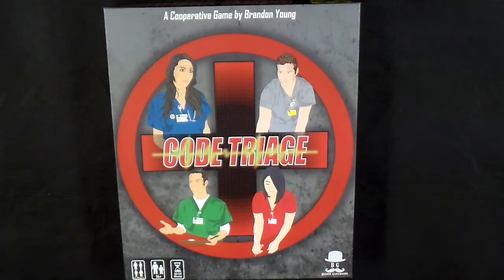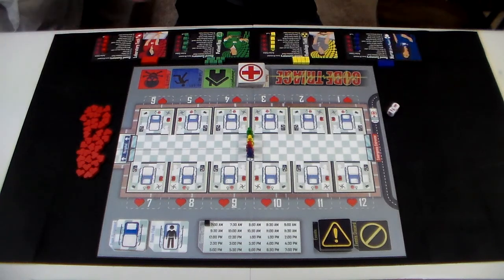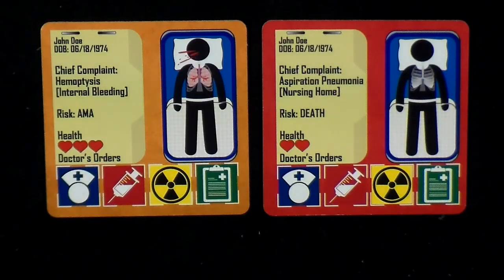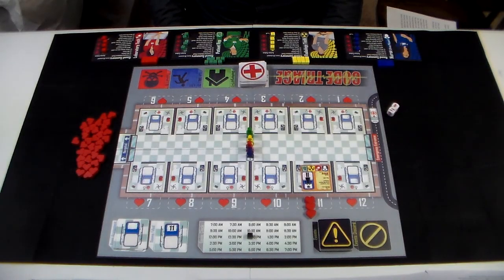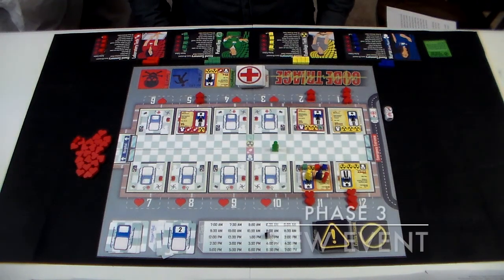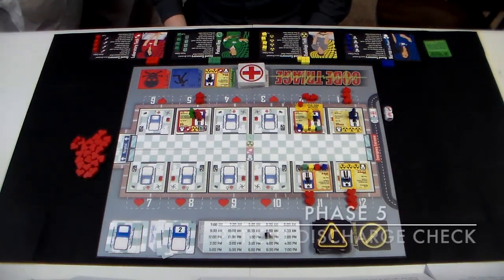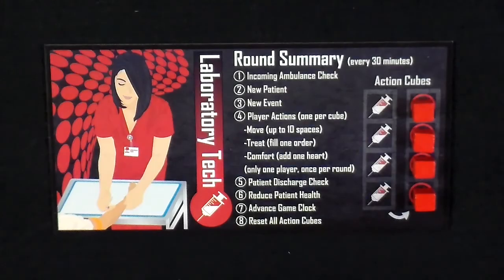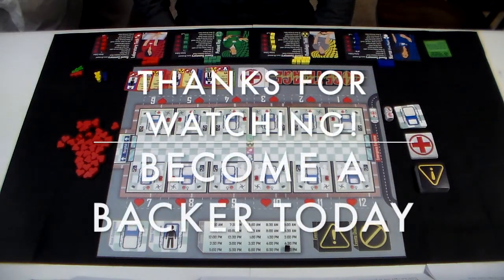How To Play Code Triage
Welcome to the Code Triage how to play video. Code Triage will be launching on Kickstarter on May 3rd, 2017.